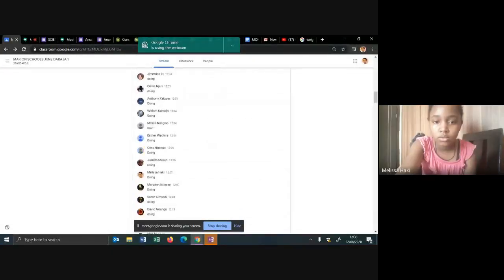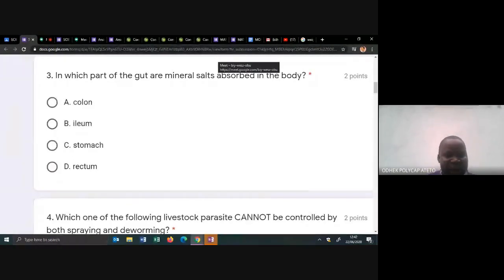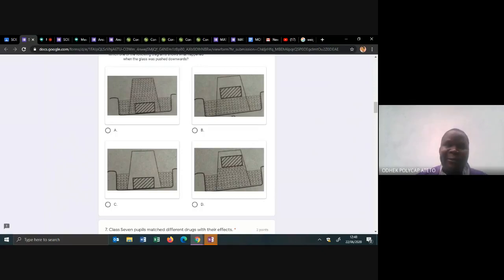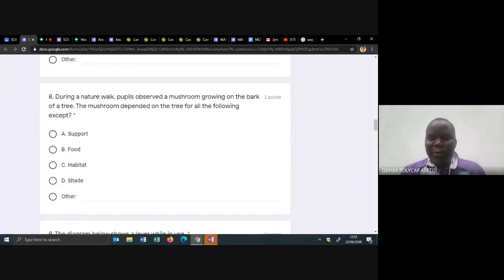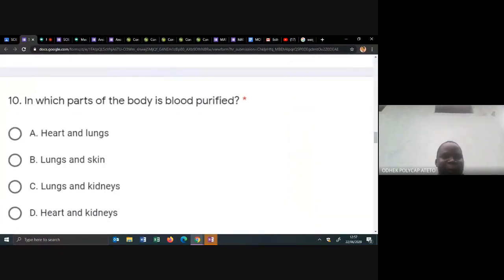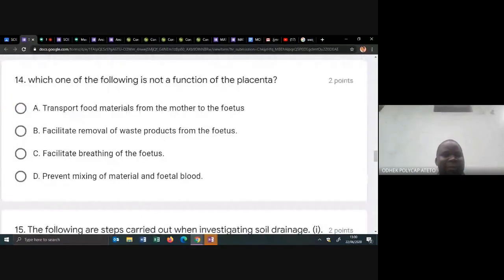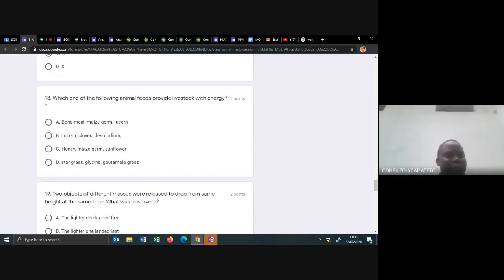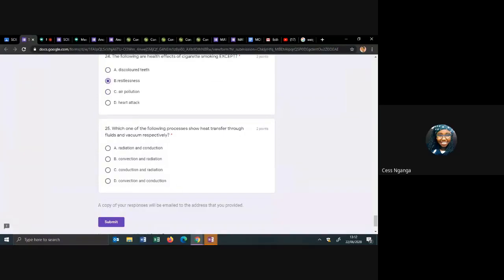MARION SCHOOLS SCIENCE DISCUSSIONS 2020 06 22 at 02 37 GMT 7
Revision of the work we did in the morning please watch